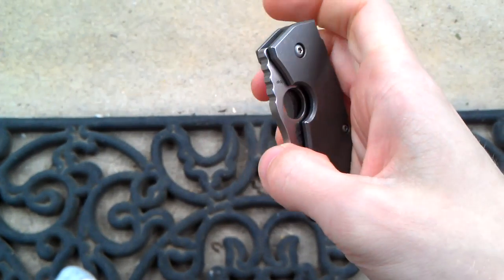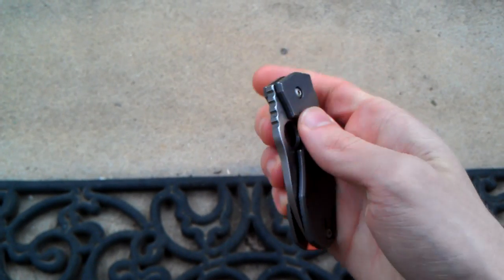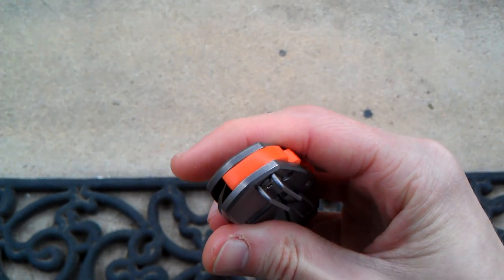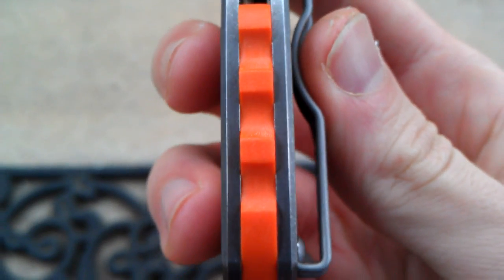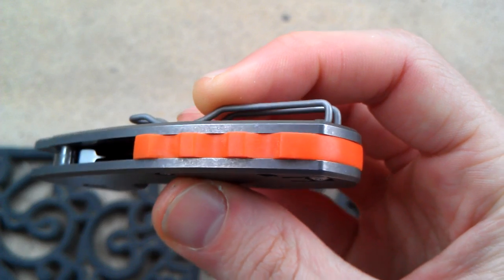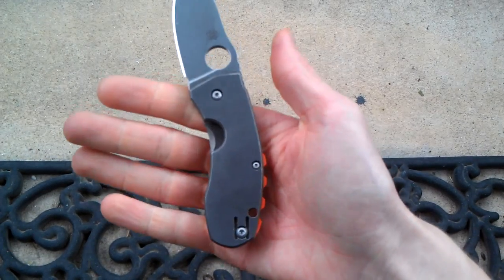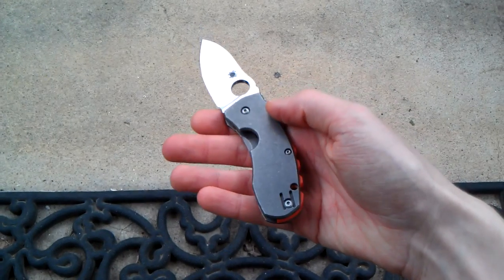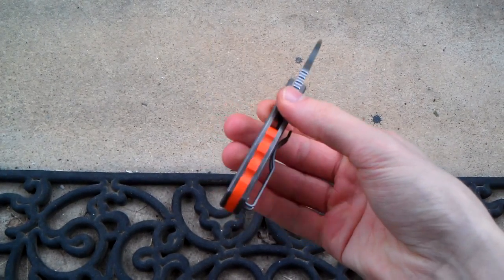Spyderco Techno: Custom G10 Back Spacer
Last night I decided to finally try making a custom G10 back spacer for my Techno, I think it came out alright :)